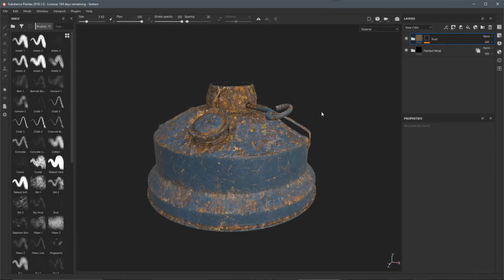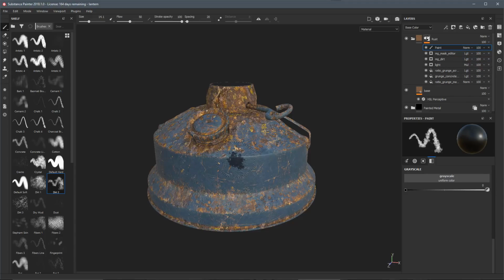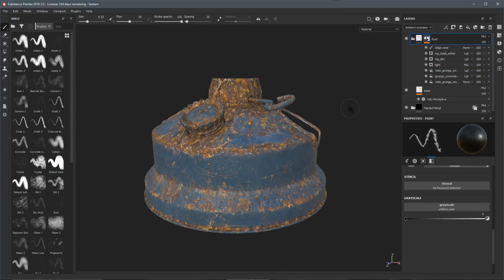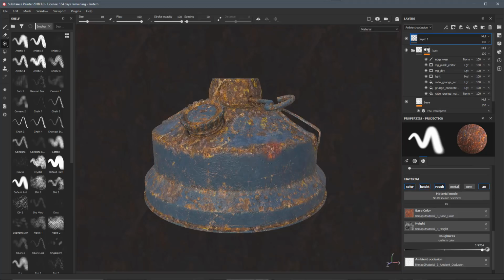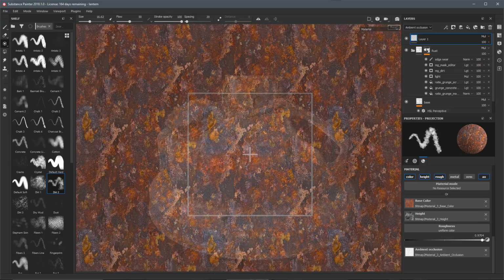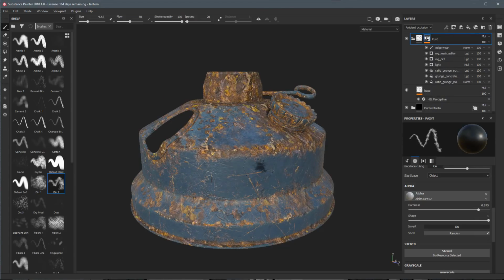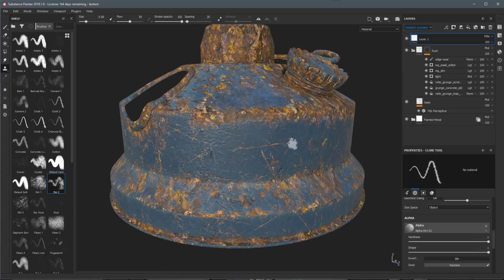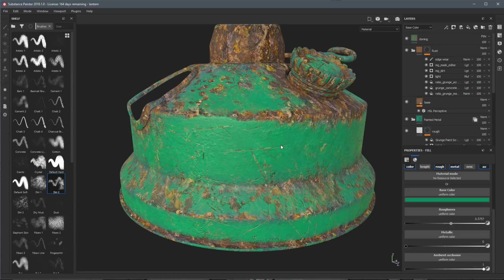Substance Painter (Using Paint Effects, Projection and Cloning Tools - 09)